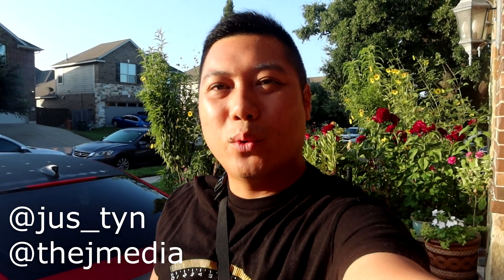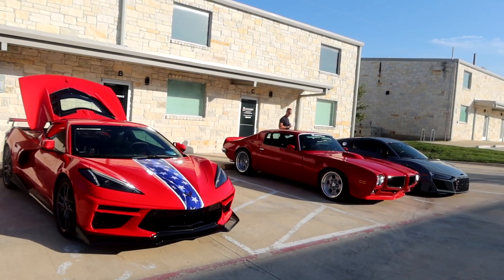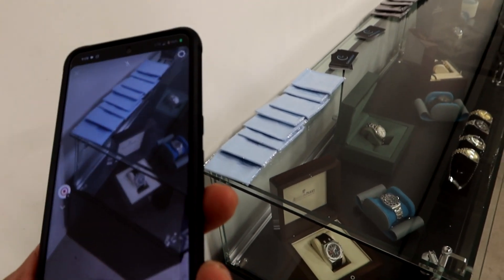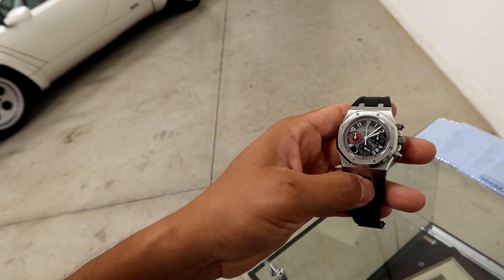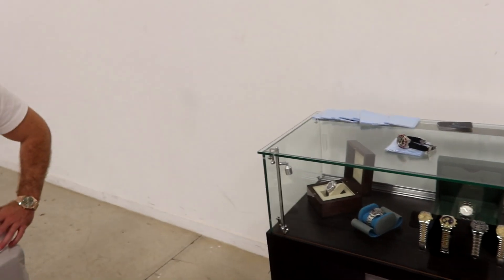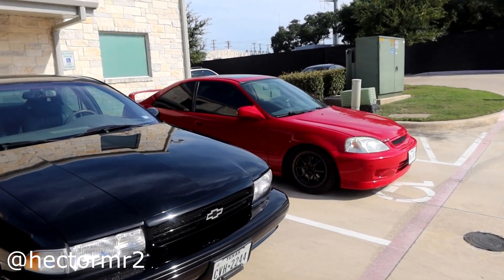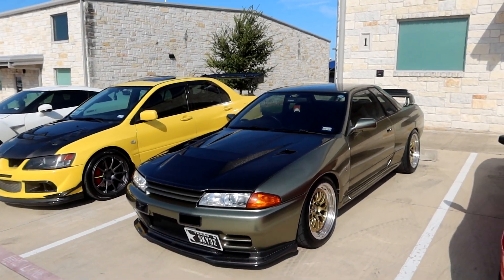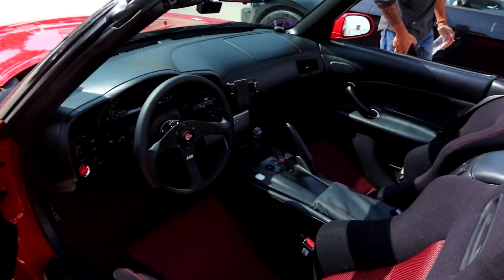Bespoke car meet!